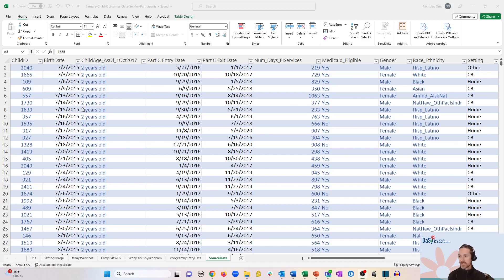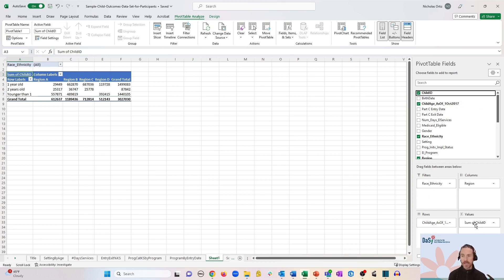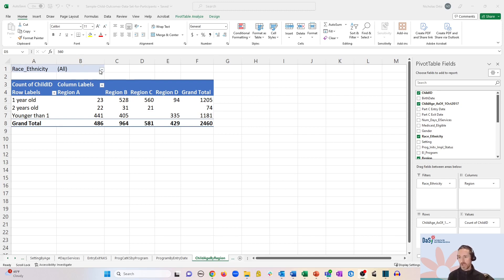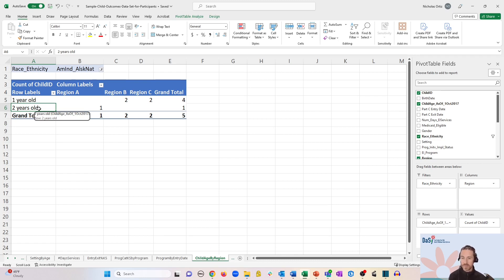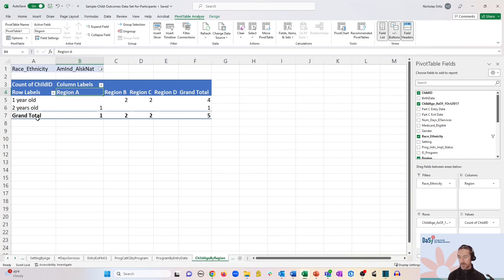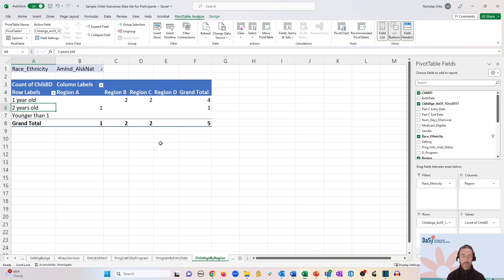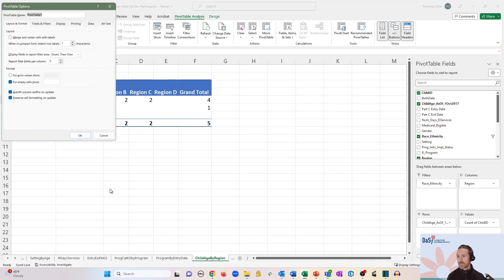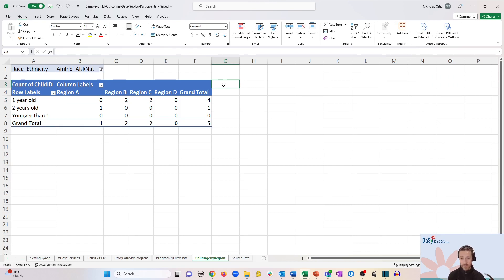Pivot Tables 15. Show rows, columns, and cells with no data. EC Data U by The DaSy Center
Are you feeling overwhelmed by all the data you have on hand? Are you looking for an easy tool to help you begin analyzing your data? In this video tutorial series, you will learn about the pivot table, a powerful tool in Microsoft Excel that lets you quickly slice and dice your data in numerous ways. You will never look at data analysis the same way again!

Early Childhood Data University by The DaSy Center.

Developed under a grant from the U.S. Department of Education, H373Z190002. The contents and resources do not necessarily represent the policy of the U.S. Department of Education, and you should not assume endorsement by the Federal Government. Project Officers: Meredith Miceli and Amy Bae.